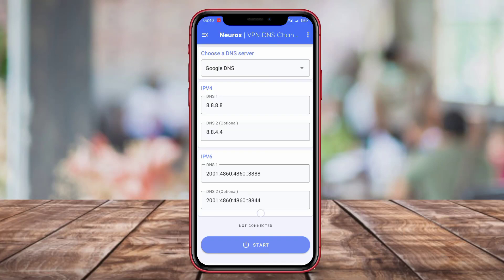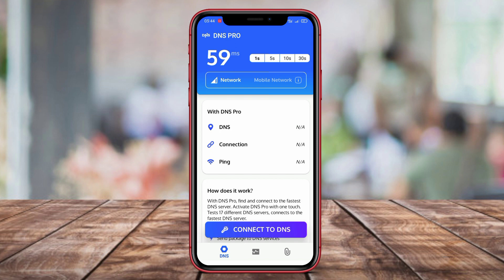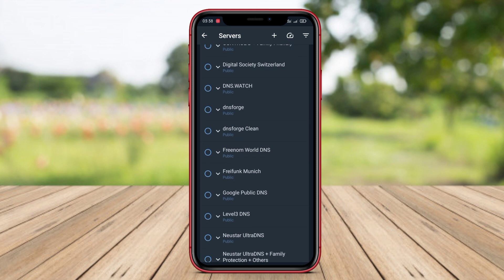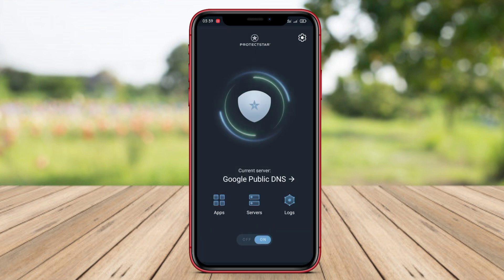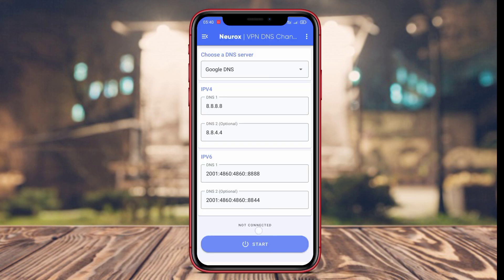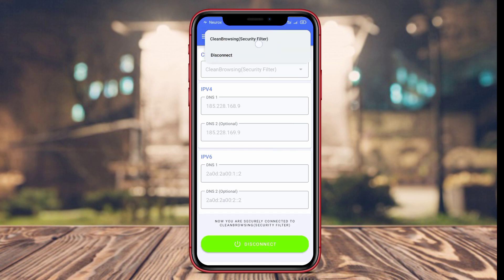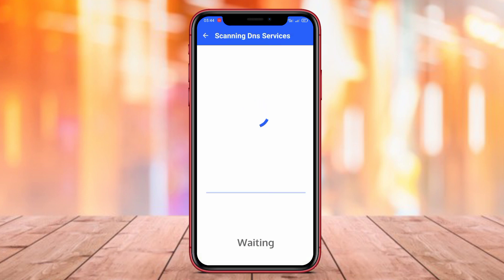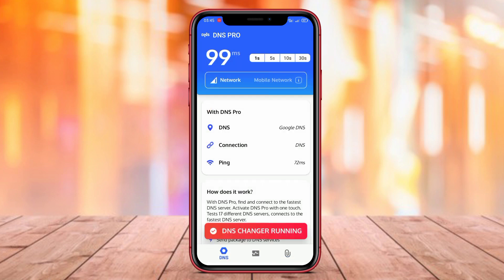3 Best DNS Change Fast Secure Apps For Android 2024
Best DNS Changer Apps for Android are applications that allow users to easily change the Domain Name System (DNS) settings on their Android devices. DNS is responsible for translating domain names into IP addresses, allowing users to access websites and services on the internet. These apps provide a simple interface to change the DNS server being used, which can help improve internet speed, security, and privacy. By changing the default DNS server to a faster or more reliable one, users can experience faster internet browsing and smoother online experiences.